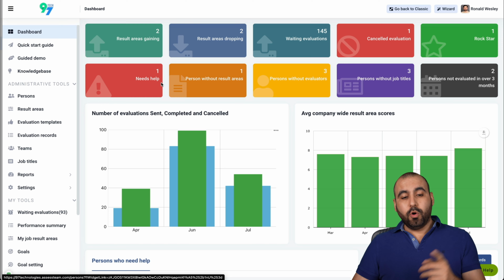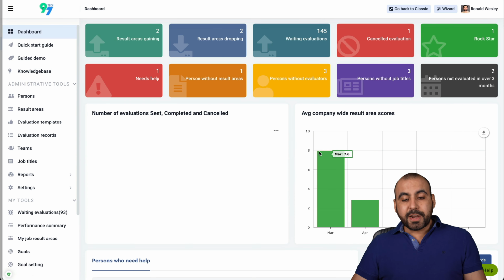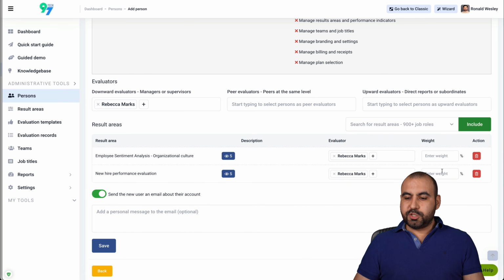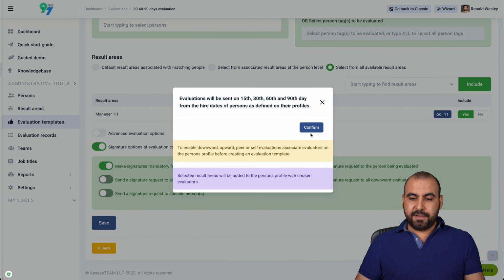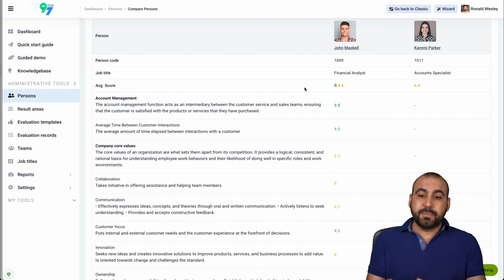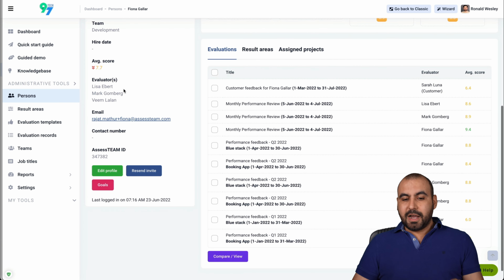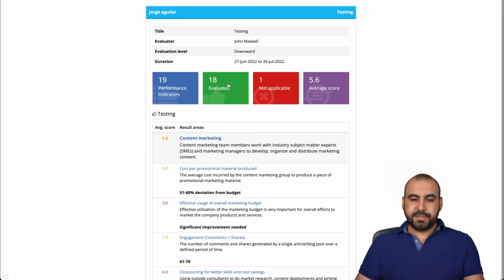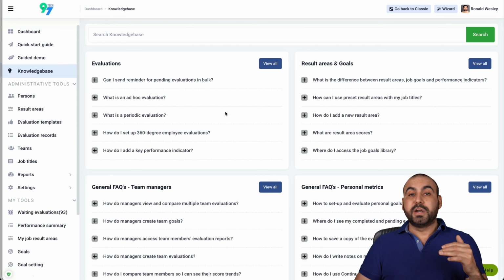Boost Your Team's Productivity: Unlock the Secrets of AssessTEAM's Performance Management Platform!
The Brand New Way That Will Save You Hours Of Work With Team Evaluations

🌟🚀 Dive into the incredible world of AssessTEAM – the award-winning, easy-to-use, and reliable cloud-based employee performance management software trusted by businesses worldwide! In this in-depth video walkthrough, we'll explore how AssessTEAM can revolutionize your approach to performance management, helping you assess, analyze, and improve your team's productivity.

💼 Here's what you'll discover with AssessTEAM:

Fully customizable features tailored to your organization's needs 🛠️
Real-time productivity analysis for timely insights and adjustments 📈
A revolutionary time-tracking system for accurate performance evaluations ⏰
Employee engagement tools designed to provide clear deliverables and consistent feedback 🌟
📊 Join us as we demonstrate firsthand how AssessTEAM can transform your employee evaluations and unlock your team's full potential. Don't miss this opportunity to revolutionize your performance management approach with AssessTEAM – watch now and elevate your workforce to new heights of success! 💥📈